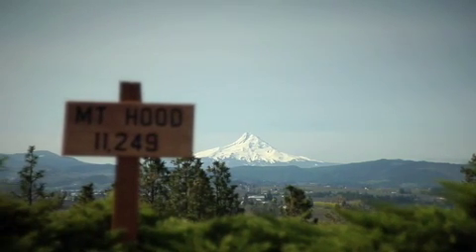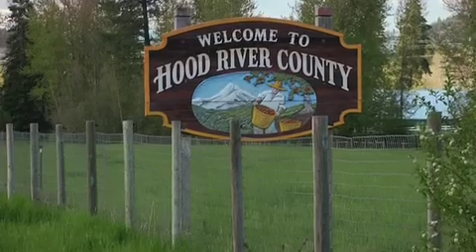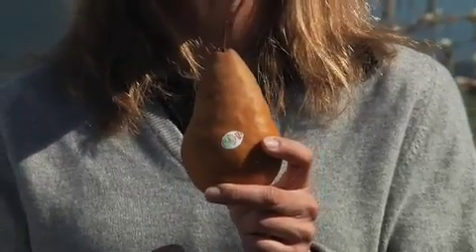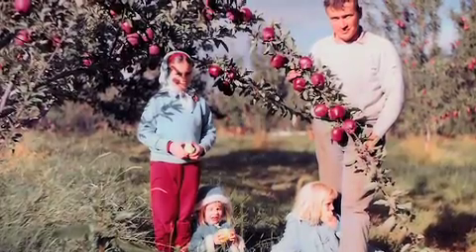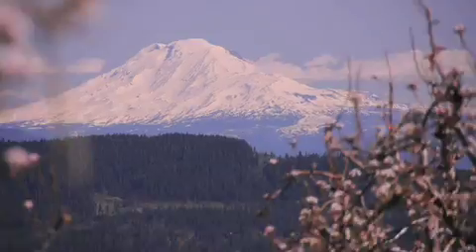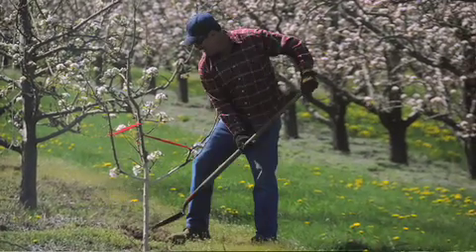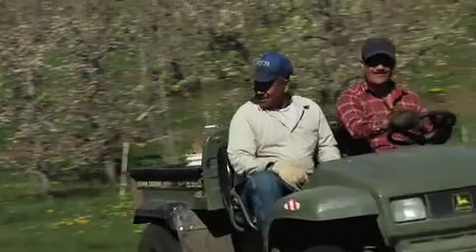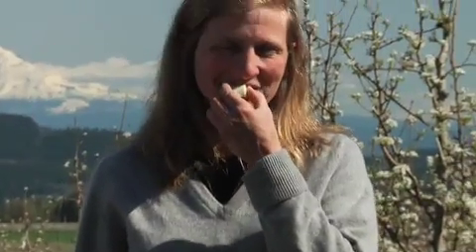Meet the Growers of USA Pears: Jennifer Euwer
For Oregon and Washington's pear growers, tending pear trees is a way of life. Many pear orchards have been in families for generations, and will continue for many more. As stewards of the land, our growers tend their naturally prime landscape year-round to nurture premium quality USA Pears. Patience and passion abound from spring's pear blossoms to fall's harvest, when each and every pear is plucked from branches heavy with fruit. Through this film, we would like you to meet some of the people who bring fresh USA Pears from their trees to your table.